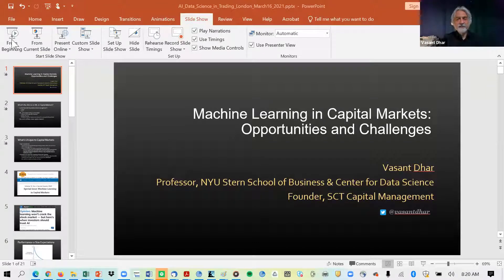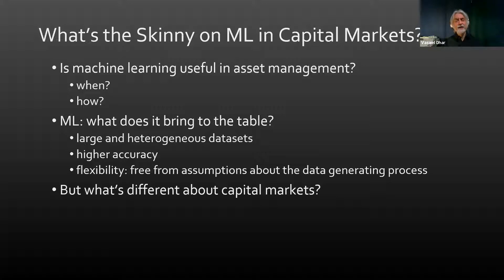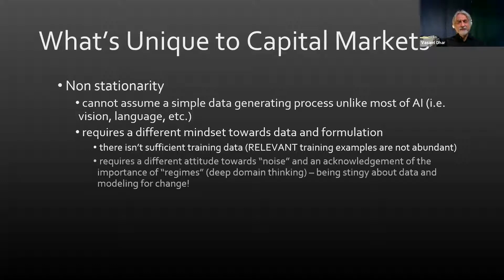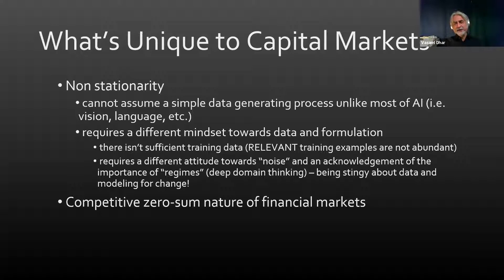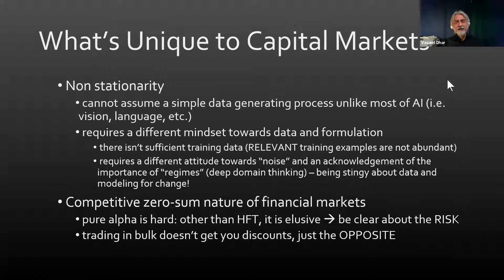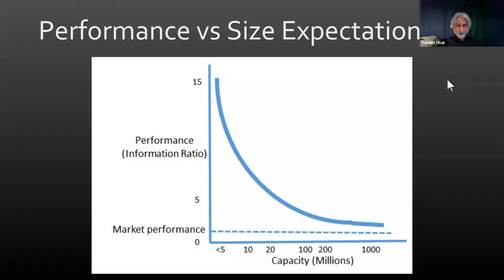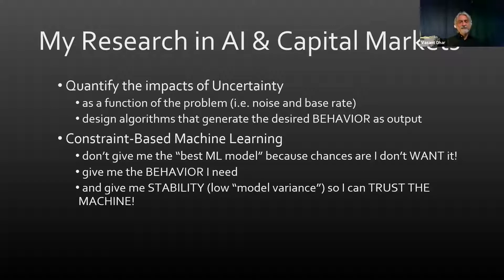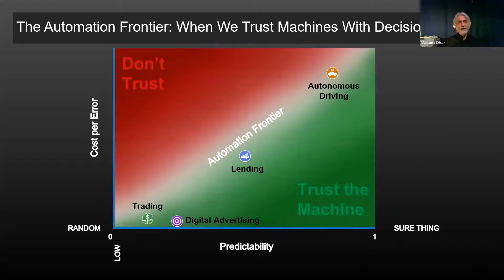AI & Finance Oppportunities & Challenges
With the advancement in Machine Learning, it is like being a kid in a candy store. But the wrappers are seductive and contain many surprise, making it a challenging landscape for managers to navigate. In this presentation, we hear from an industry veteran who brought AI to Wall Street, and is an advisor to the major consulting companies and FinTech player, and a pioneer of Machine Learning in Finance.

Watch the session featuring Vasant Dhar, Founder, SCT Capitol and Professor NYU on the opportunities and challenges within AI and Finance